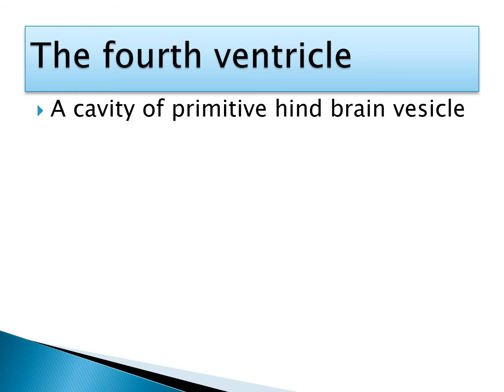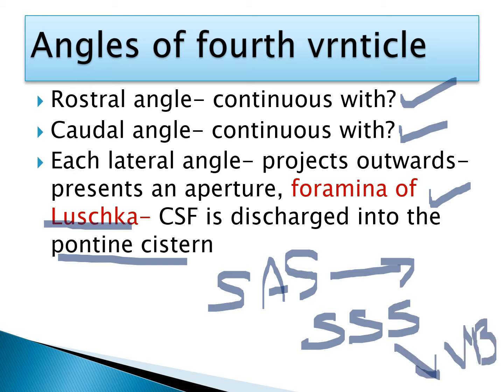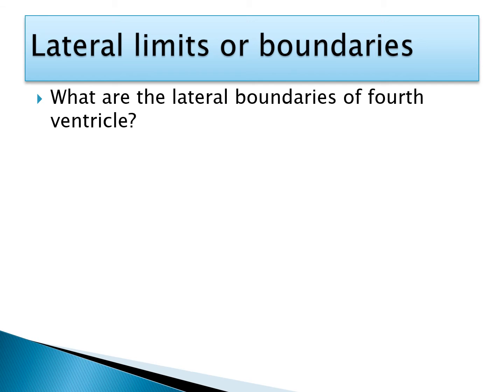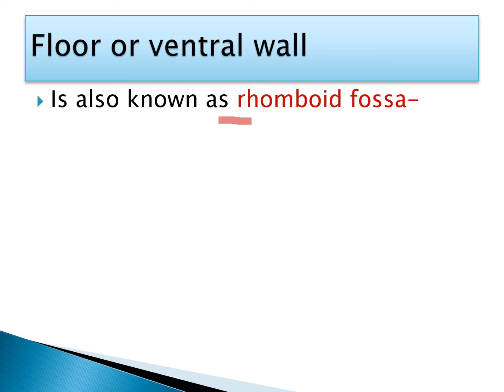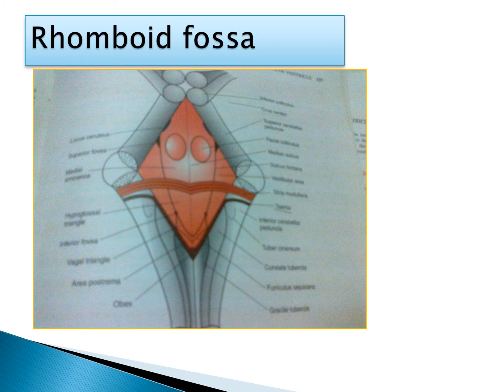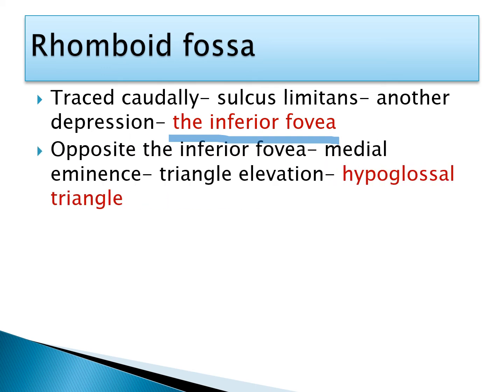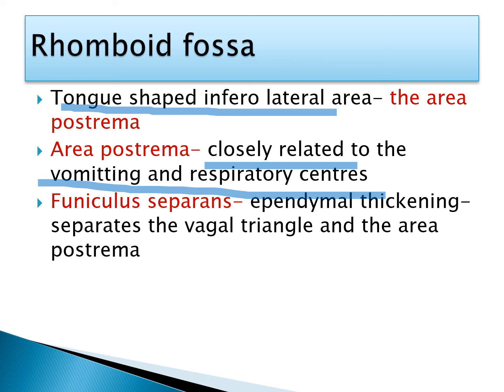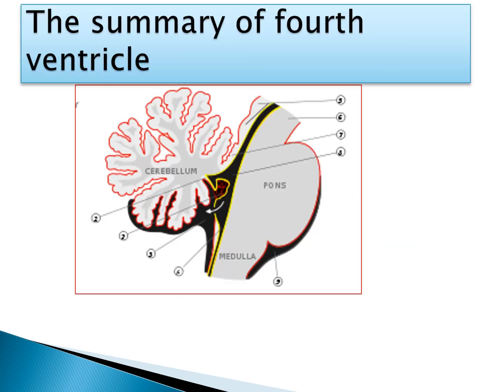Fourth Ventricle - for MBBS, BDS, NEET PG, USMLE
RHOMBOID FOSSA, RECESSES OF FOURTH VENTRICLE, FORAMEN OF MEGENDIE, FORAMEN OF LUSCHKA, SUPERIOR FOVEA, INFERIOR FOVEA, FACIAL COLLICULUS, VAGAL TRIANGLE, HYPOGLOSSAL TRIANGLE, AREA POSTREMA, CALAMUS SCRIPTORIUS, OBEX, SUPERIOR MEDULLARY VELUM